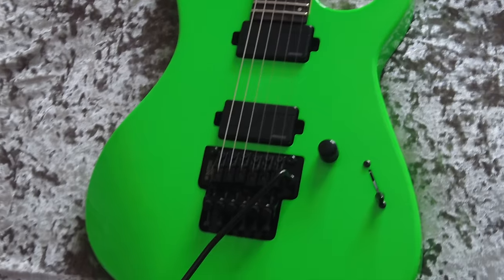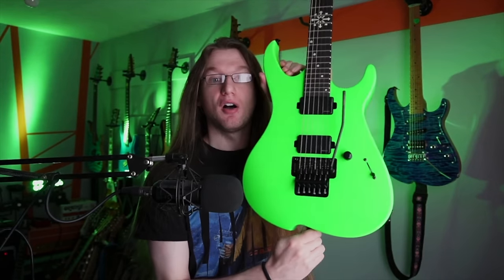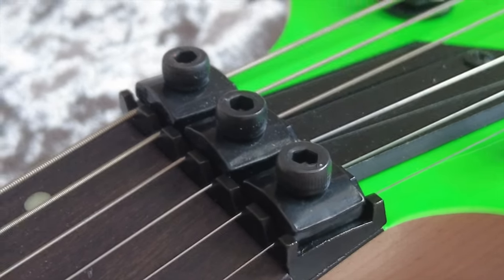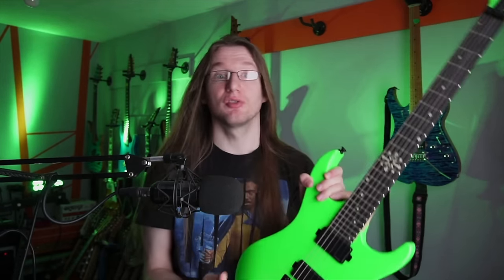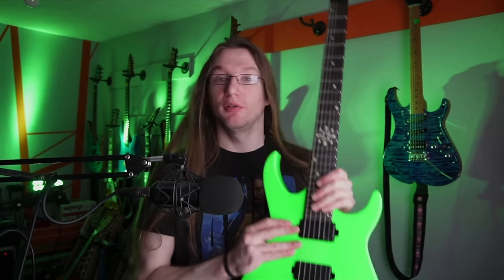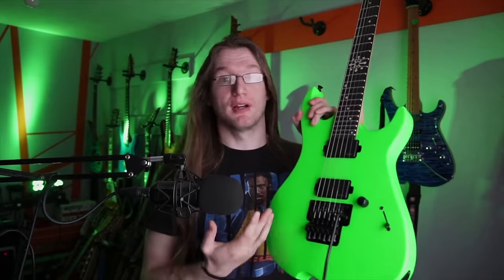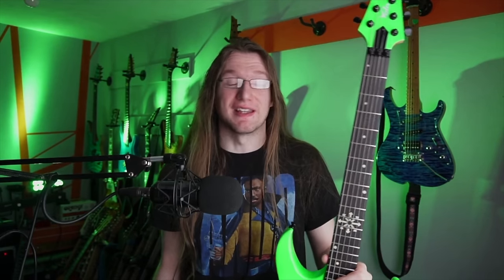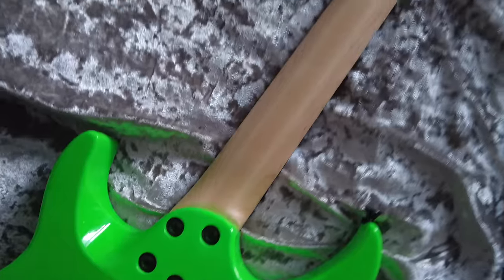Vola Green Machine - Guitar Review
Turns out a signature guitar for Technical Death metal artist Michael Keene is a lot more versatile than I originally thought. This is a new guitar from Vola and I'm really enjoying it.

Timestamps
0:00 Intro
159: Specs
5:54 Pickups
7:20 Versatility
8:03 Nickel Frets
9:37 Price
10:53 Comparison